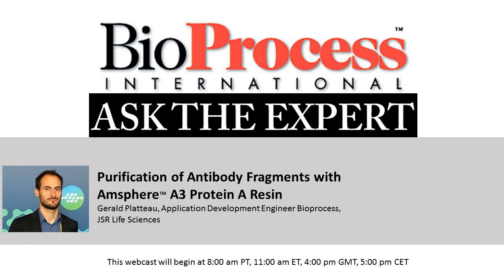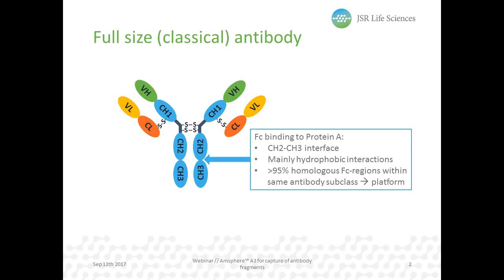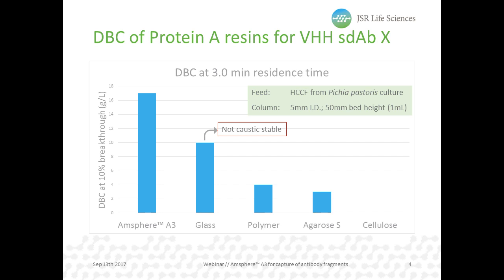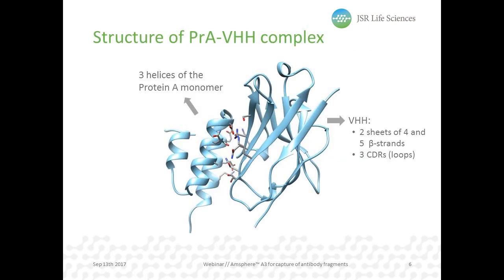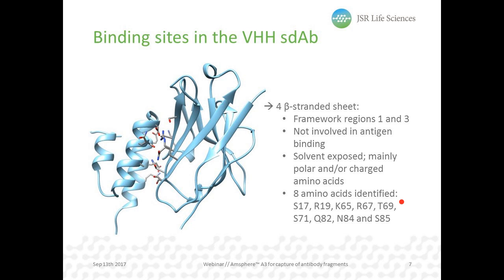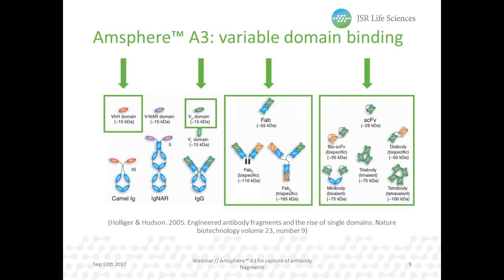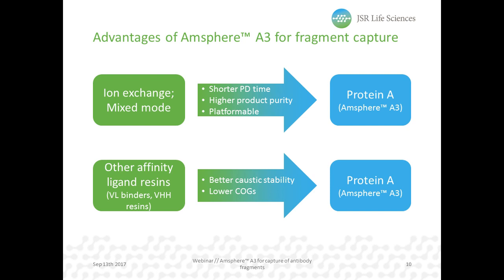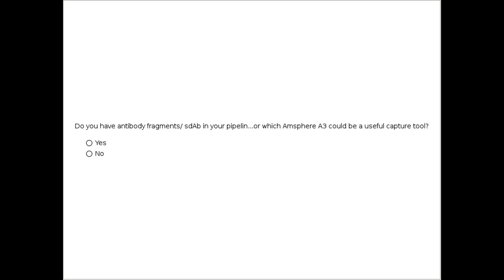Purification of Antibody Fragments with Amsphere A3 Protein A Resin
BioProcess International Ask the Expert, JSR Life Sciences